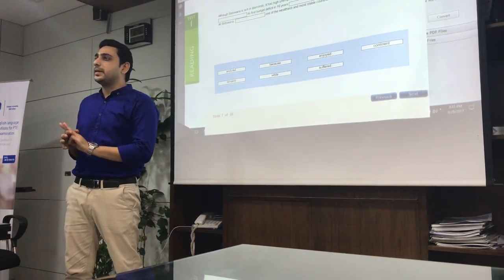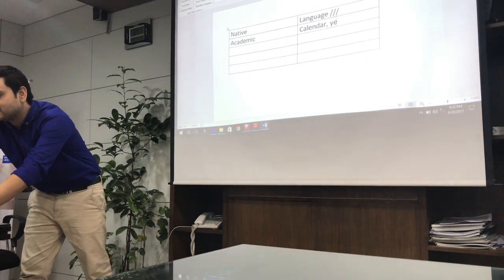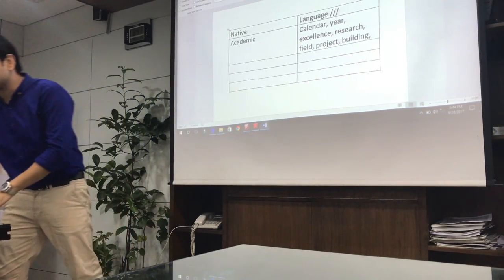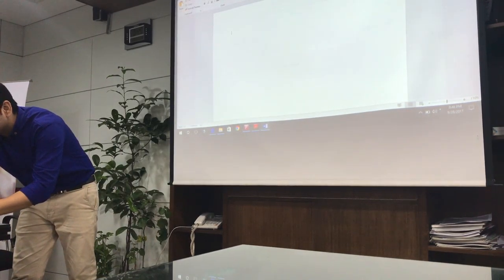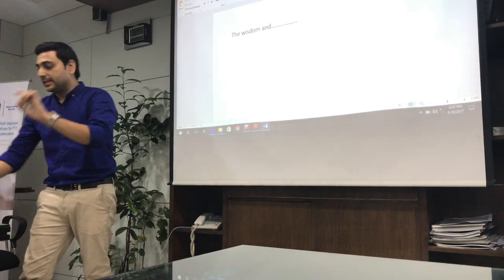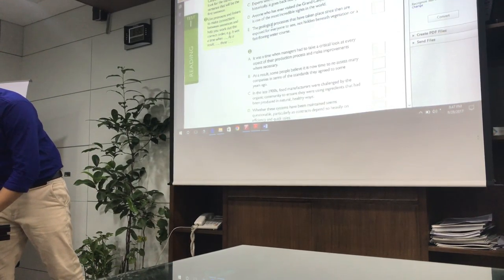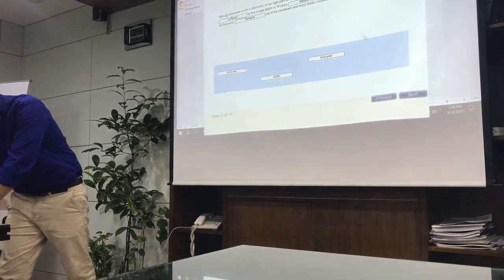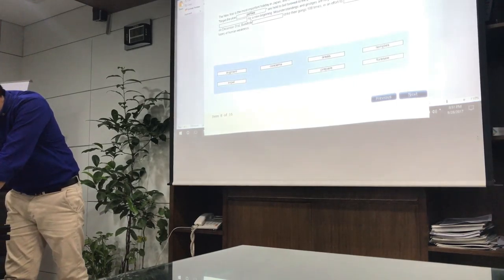Fill in the Blanks: Reading Solved by 90 scorer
This is a direct classroom lesson conducted by Syed Azmal Hussain (Wasi), the External Consultant for PTE at TUV SUD Bangladesh (PTE test center). You will learn about some useful techniques of answering fill in the blanks: Reading part of PTE academic.

Join PTE group on facebook (run by Syed Wasi): PTE Training and Tips